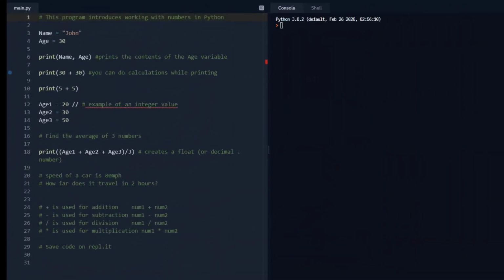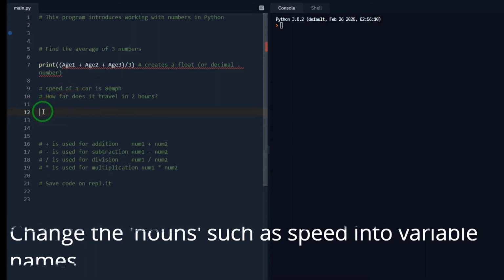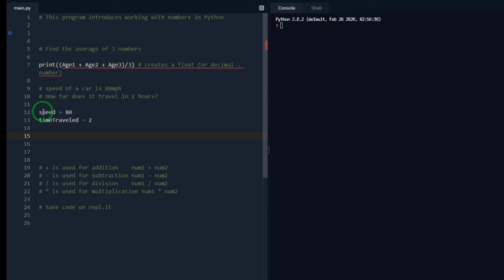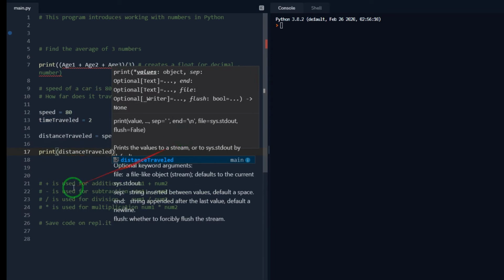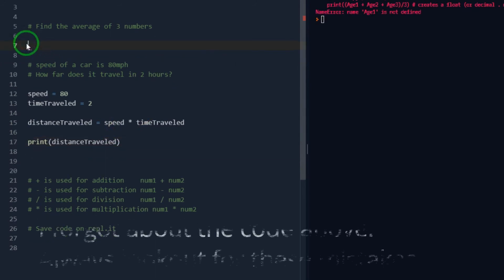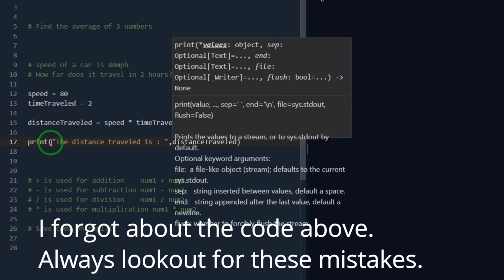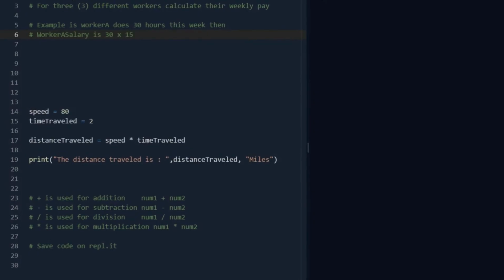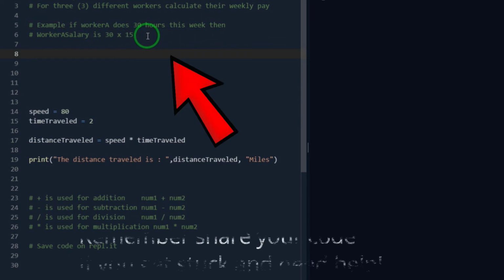Python COURSE - Lesson 03 solution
Here is how we solve the car distance project from lesson 03.